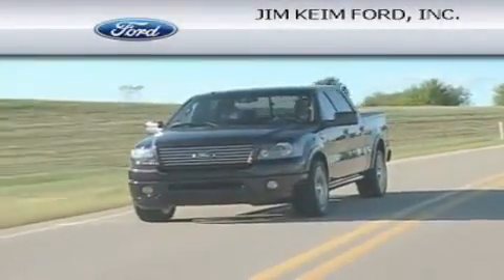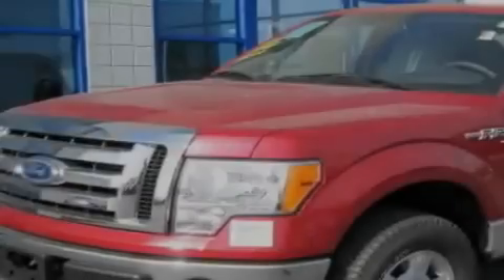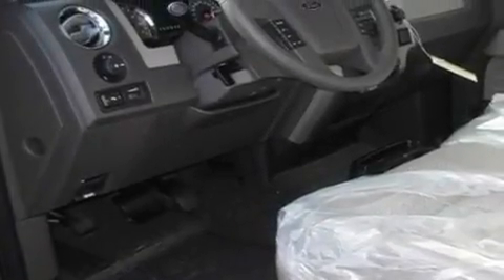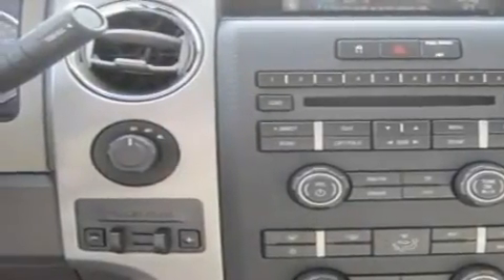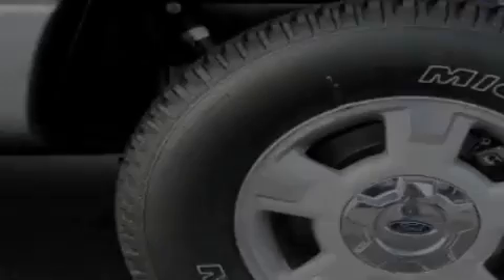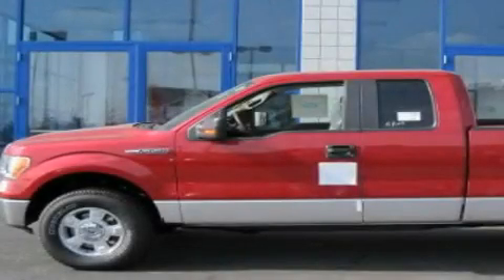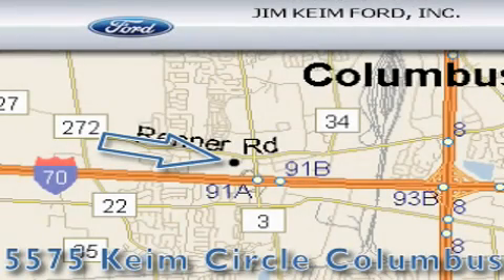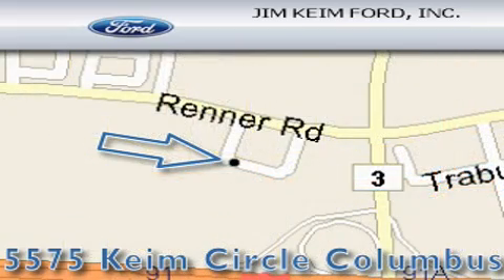2010 Ford F-150 Columbus OH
Year: 2010
 Make: Ford
 Model: F-150
 Engine: 5.4L 8-Cylinder
 Trans.: automatic
 Exterior: Red Candy Metallic
 Miles: 2
 Interior: Medium Stone

 2010 Ford F-150 Columbus OH